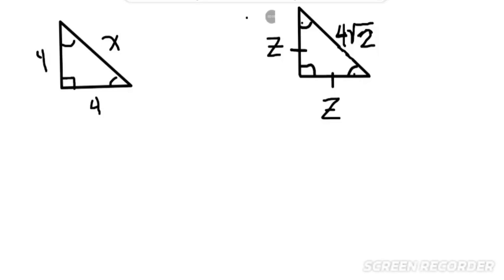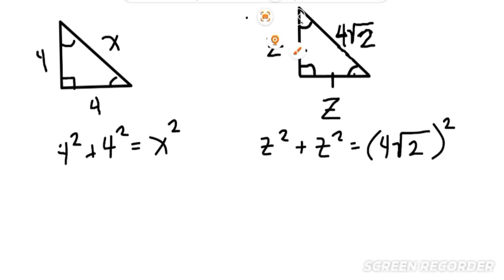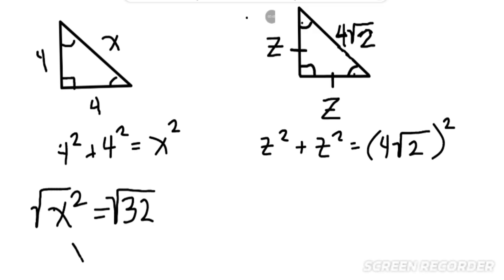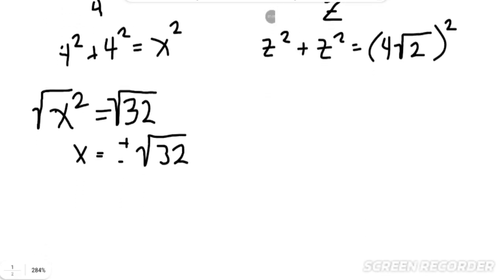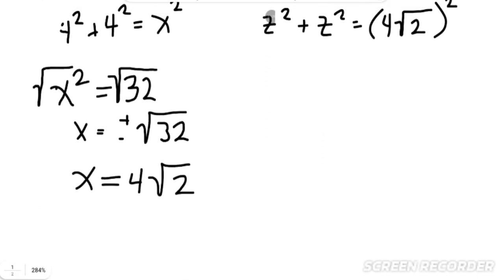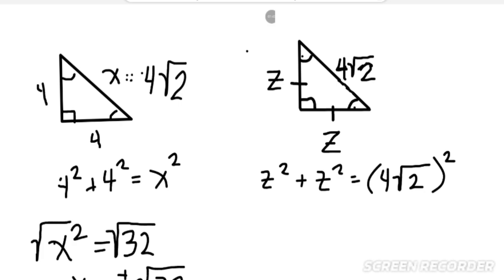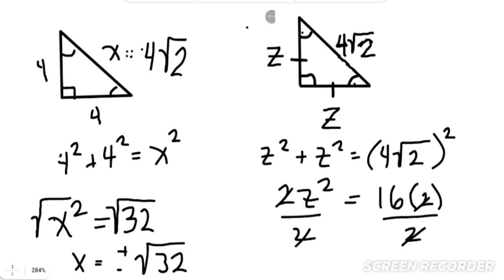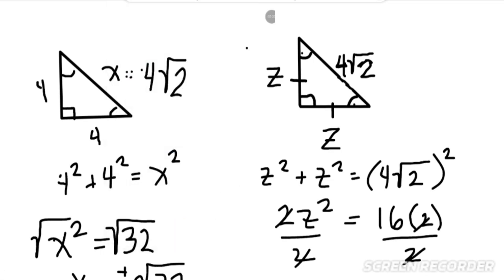Proving the Properties of 45-45-90 Special Right Triangles